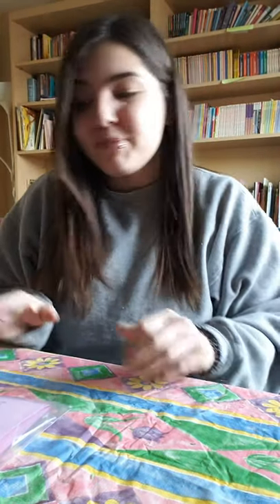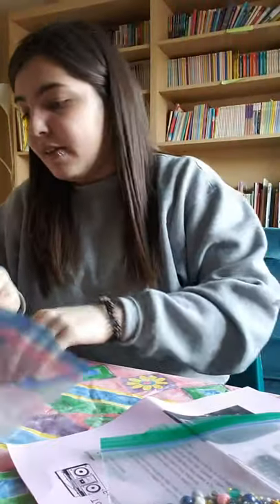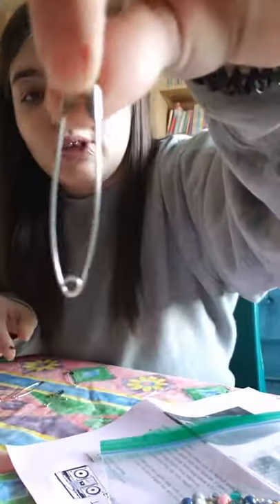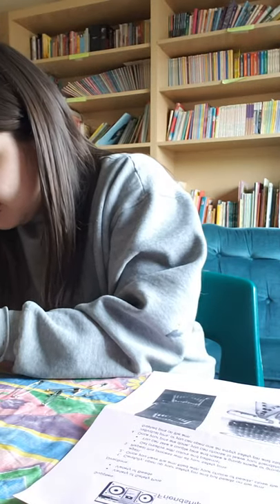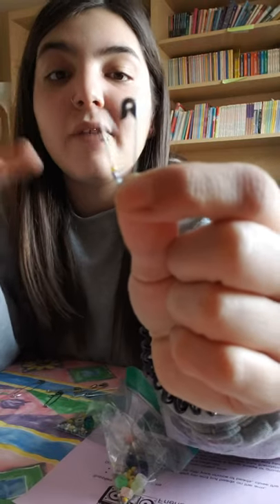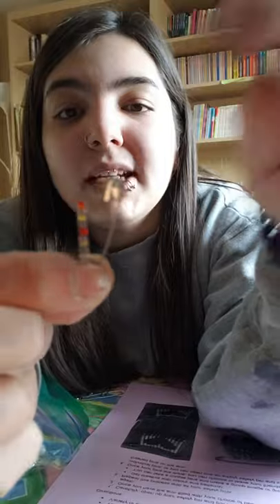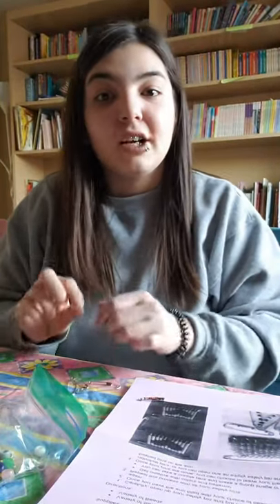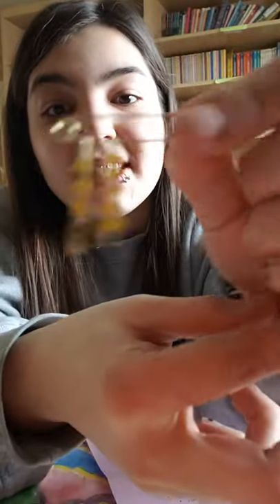Week 5: 80s Art - Totally 80s Friendship Pins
Join Cora’s Crafty Creations to make your own friendship pins and send us a pic of your craft!